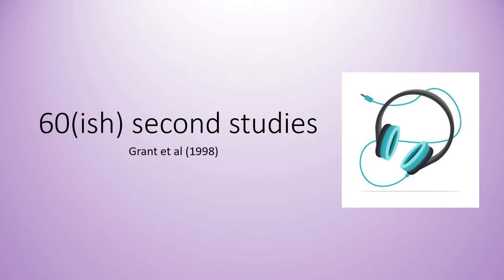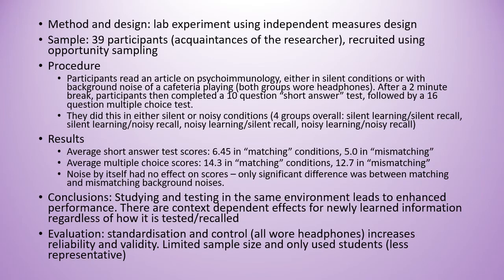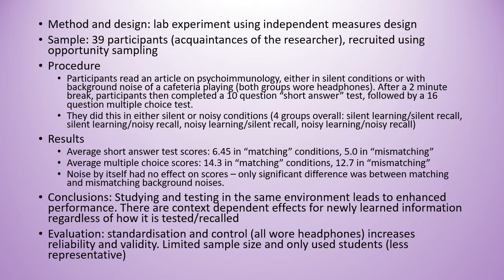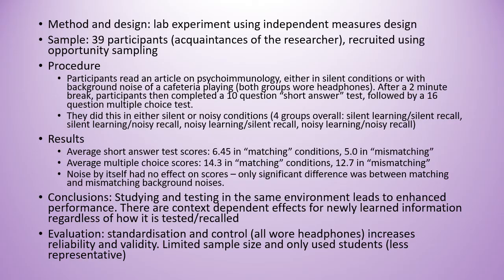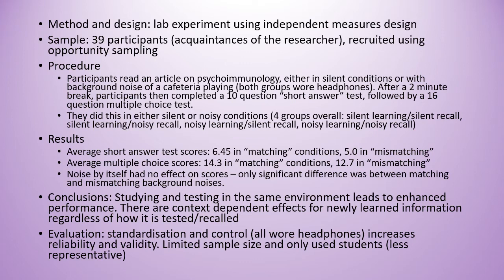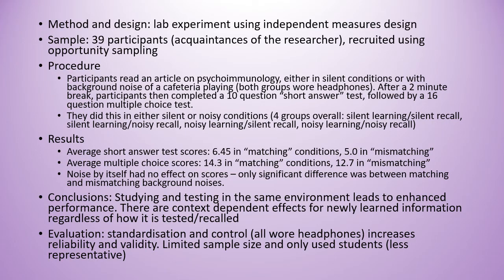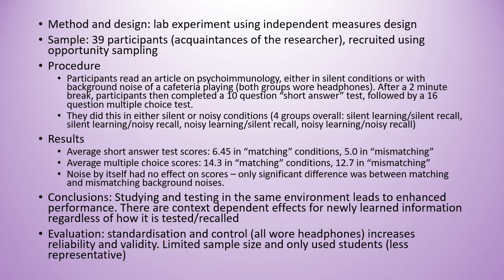60 (ish) Second Studies - Grant et al (1998) - OCR A Level Psychology Component 2 Revision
This is a short video giving the key information about the study by Grant et al (1998), which students need to know about for the Component 2 exam for OCR A Level Psychology.

Revision, eh? It's why you're here (probably!) and can often get more complicated that it needs to be. This study aimed to investigate student revision strategies, particularly "context dependent learning" - the idea that we recall things better if we are are recalling them in a similar environment that we learned it in. They found it does make a difference! Even more interesting is the fact that this study was carried out by Psychology students as part of their degree - this could be you in a couple of years' time!

WIDER REVISION TIP: environmental cues are just one type of "retrieval cue" that we can use to help prompt our memory. Colour coding notes, using things like acronyms and acrostics, or having a quiet study environment all help. When I was studying for my GCSE and A Level exams (a million years ago now), I used to listen to a specific album when revising each different subject, then sing that album in my head while in the exam. A friend used to chew different flavours of gum!

Any questions about this study? Please ask in the comments! As I write this I've almost finished the summaries for the OCR Component 2 studies - but please let me know if there's any other resources that you think would be good for the "sixty second summary" treatment!